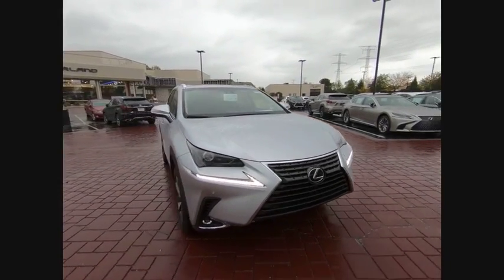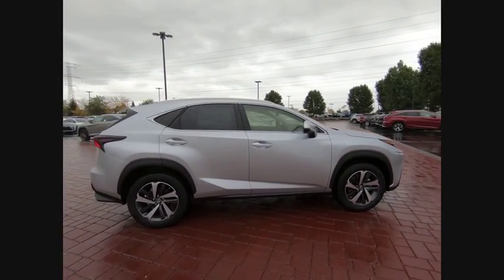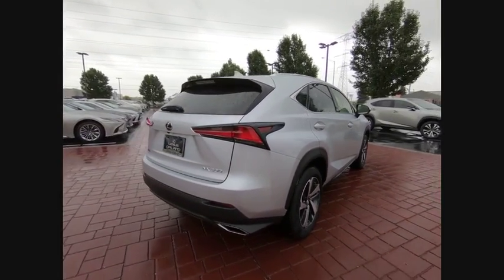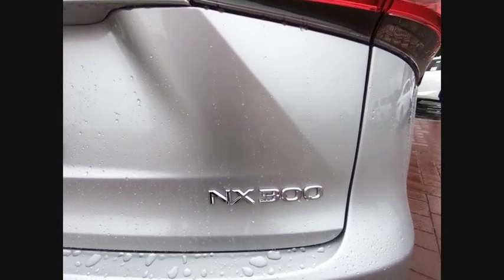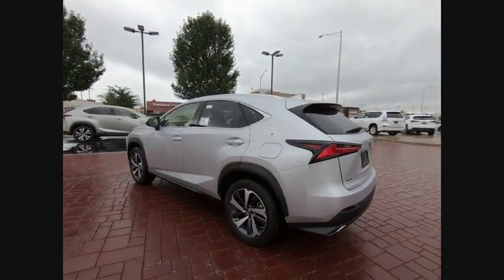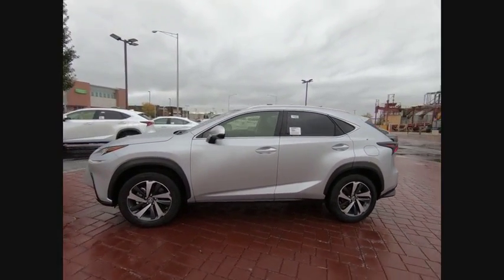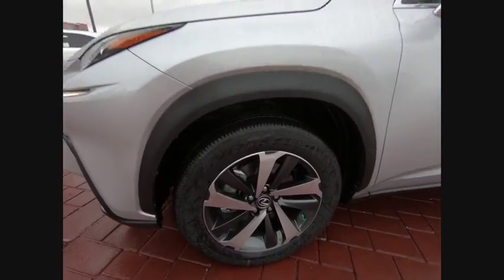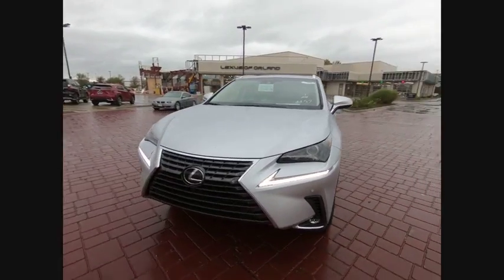2019 Lexus NX Orland Park IL F2165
2019 Lexus NX 300 Base